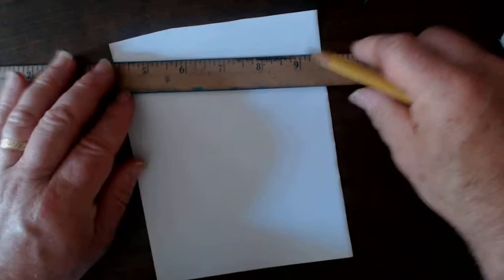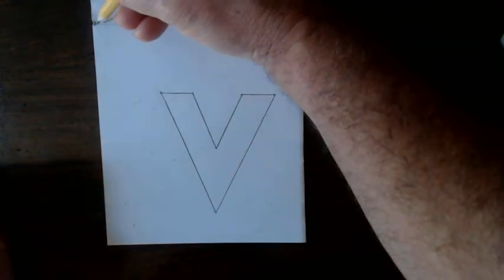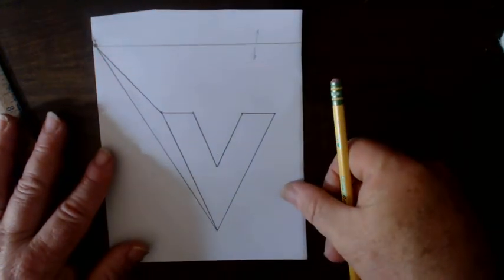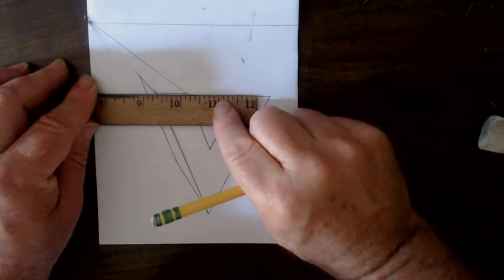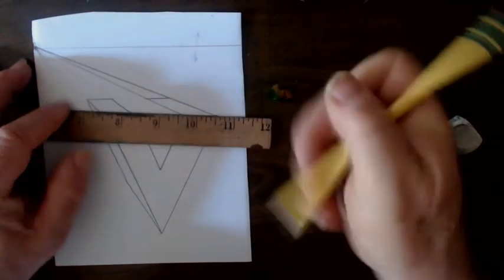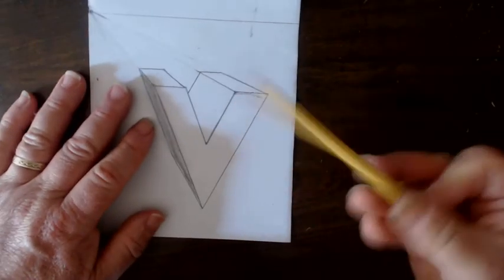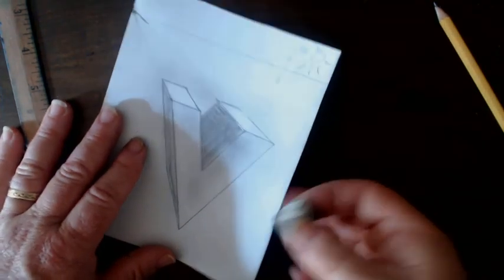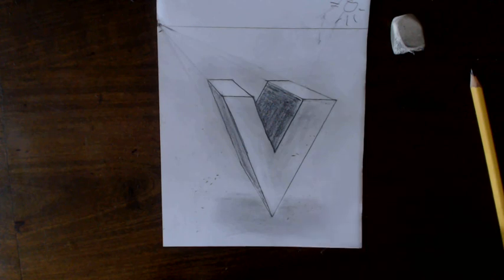Draw the Letter "V" in One-Point Perspective